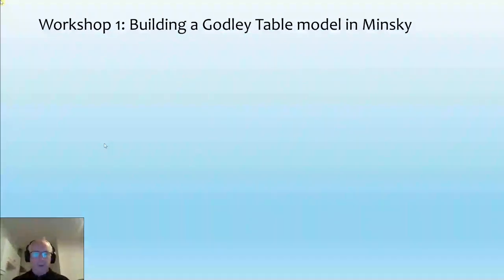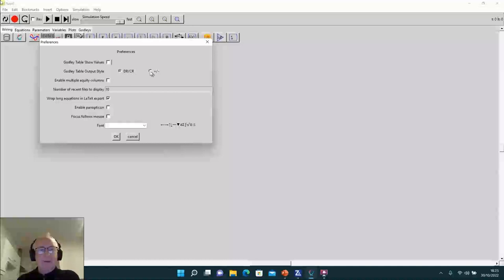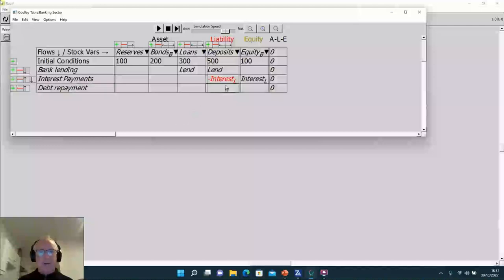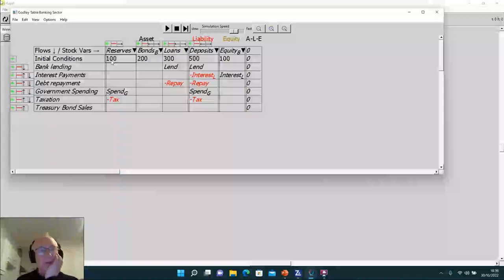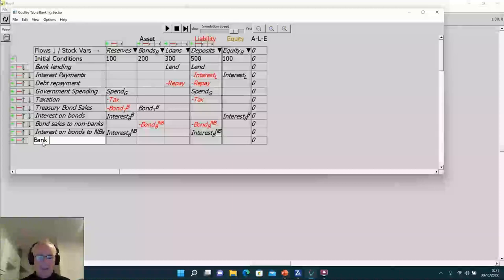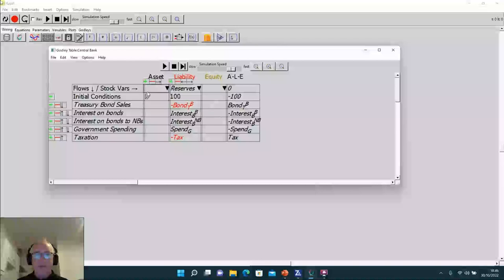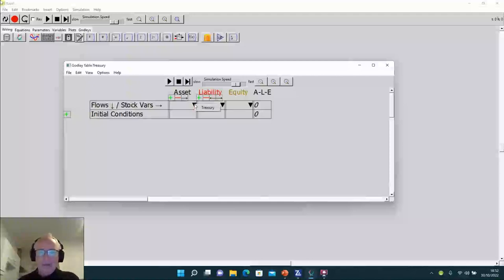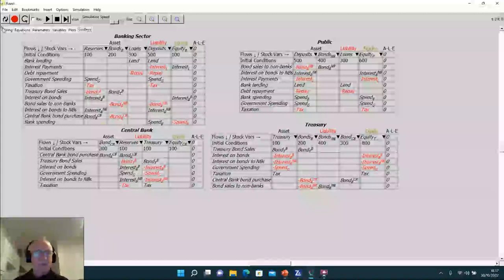The Friede Garde Prize Lectures - Lecture 01: Fiat and Credit Money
In this lecture, Professor Steve Keen builds a mixed fiat currency model in Minsky.